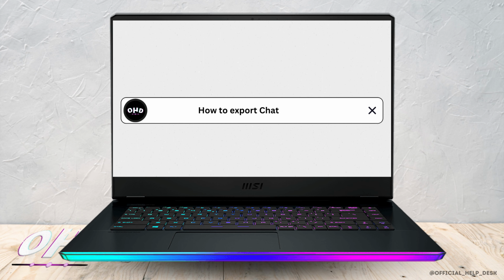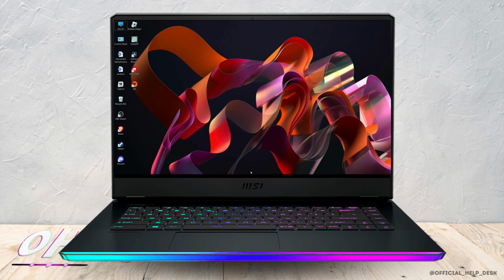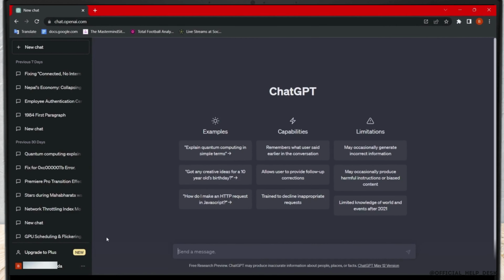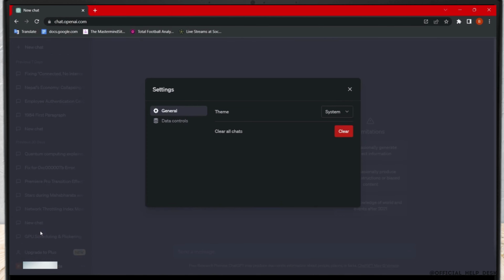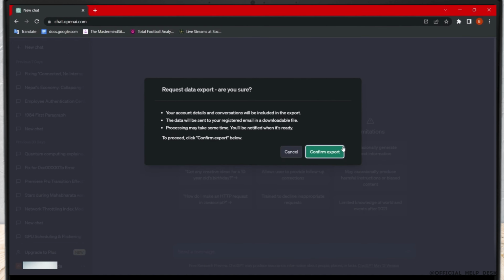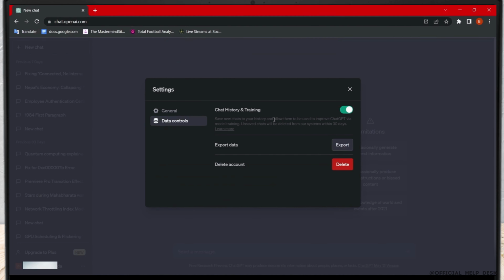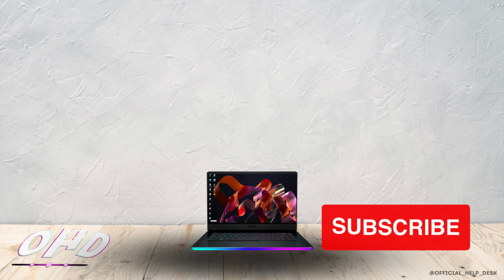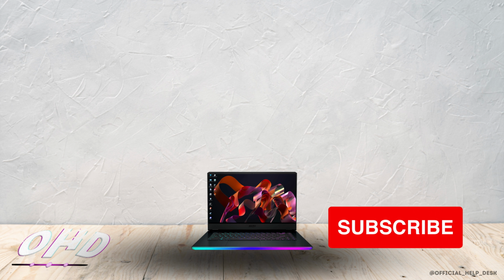📤 How to Export ChatGPT Data (2023) 🖥️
Are you interested in exporting your ChatGPT data for future reference or analysis? Look no further! In this video, we will demonstrate the seamless process of exporting ChatGPT data, enabling you to effortlessly retrieve and manage your valuable conversations. 📤

Follow our step-by-step tutorial to learn how to export ChatGPT data effectively. Whether you are a researcher, developer, or user, this guide will equip you with the necessary knowledge to access and utilize your ChatGPT interactions from the 2023 update. 🖥️

If you find this video informative, we kindly request you to give it a LIKE and SUBSCRIBE to our channel for more tutorials, tips, and tricks related to ChatGPT and AI technology. 🎉

Chapters:
00:00 Intro
00:10 How to Export ChatGPT Data